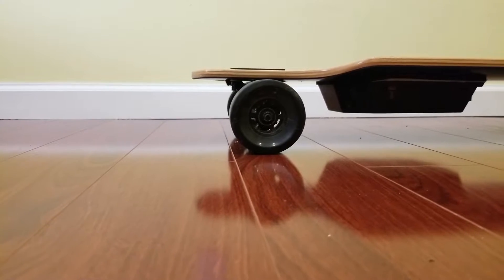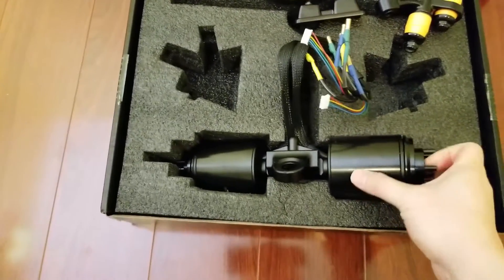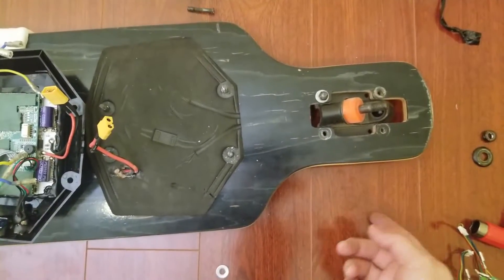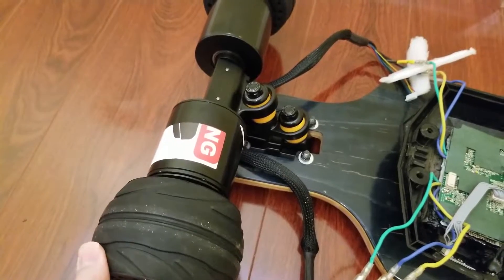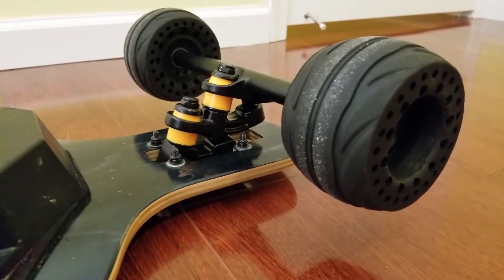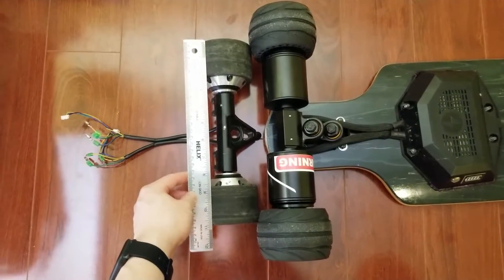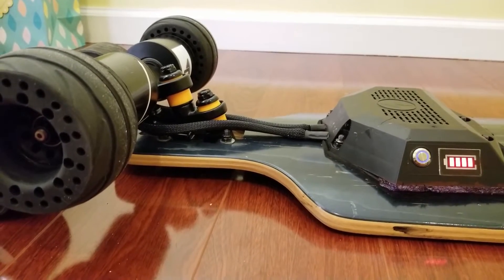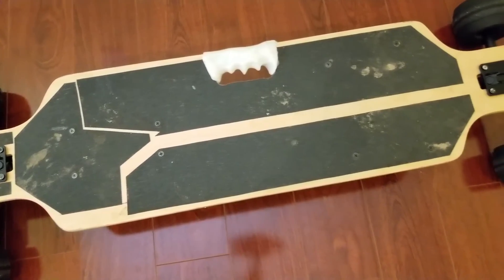swap Meepo's hub motors with Direct Drive motors. EASY!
summary
bought the Direct Drive kit from BoundMotor.com.
installation was easy plug and play. the DD motors are running sensorless.  the DD sensor wiress are too big to be plugged into the Meepo's controller. There is only 1 mode, slow, under 8mph. i cant tell if it's because it is running sensorless or because the Meepo ESC cant handle this motor.

you will need a Dremmel to shave the plastic to make way for the bigger DD wires going into the controller.

I believe the noise seen in the video is due to bad bearings. the bearings they sent were very stiff.

the riding experience improved tremendously with Direct Drive motors.  totally worth it!

Meepo v1 ESC does NOT like this direct drive. max speed i get is around 8mph (i weigh 160lbs), even in expert mode with the Meepo remote. if you want to go faster, you will definitely need a dual VESC which is another $200.

things used to make this swap possible

mold-able plastic
dremmel to cut plastic case
clear heat shrink
heat gun
2 spacers and 2 bearing washer